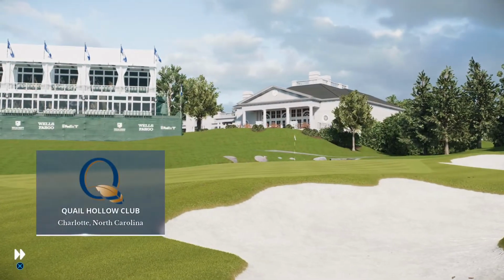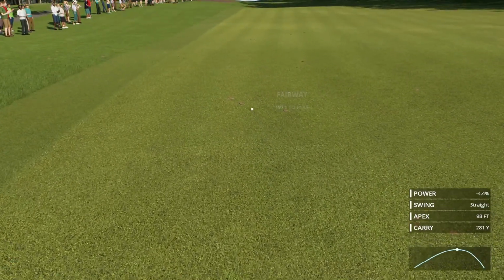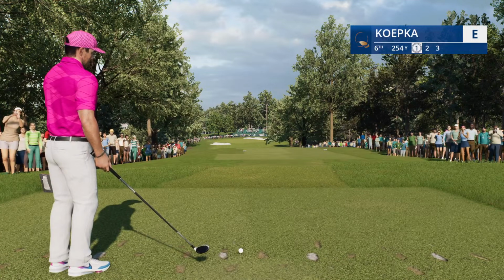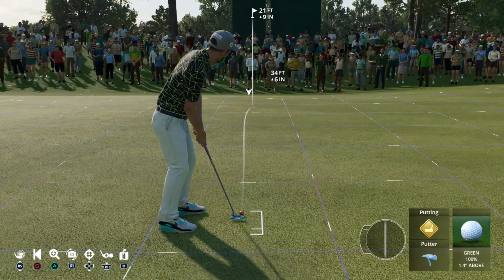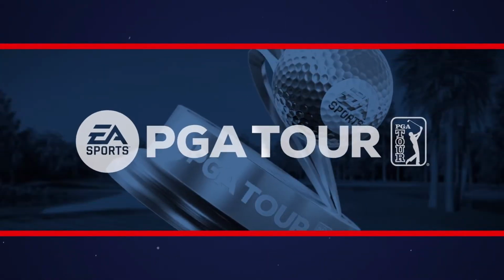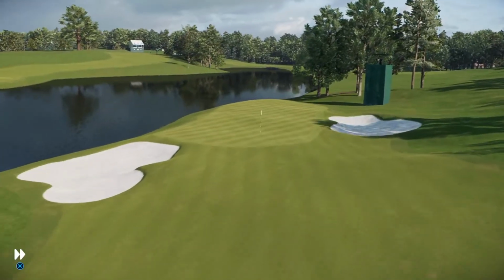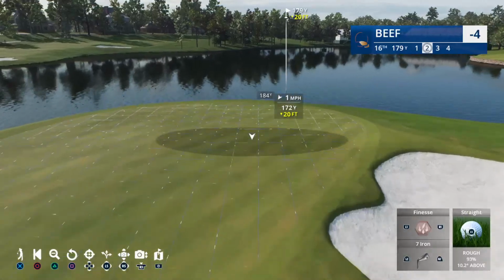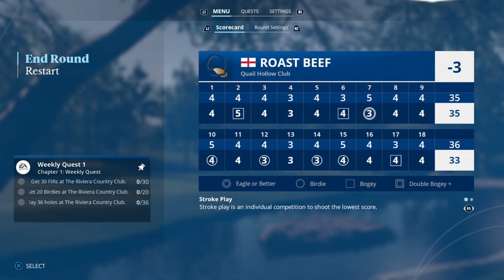🏌️‍♂️Stroke Play Vs Brooks Koepka 🇺🇸@ Quail Hollow